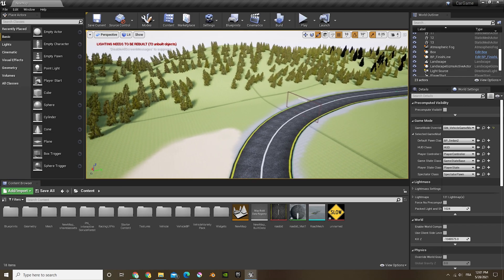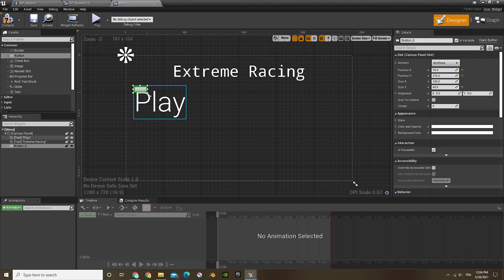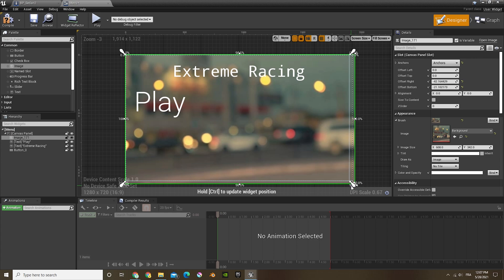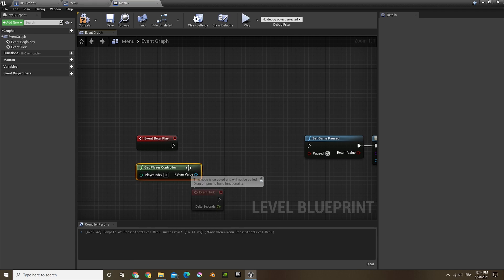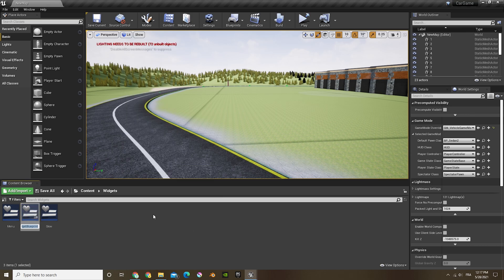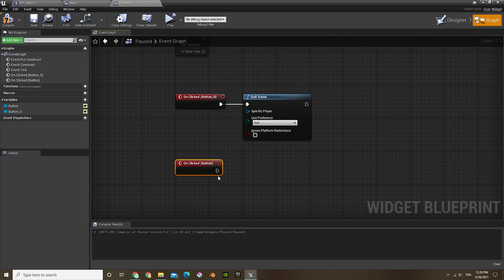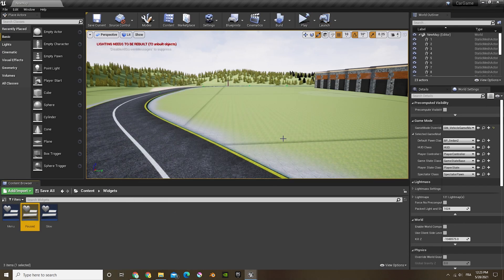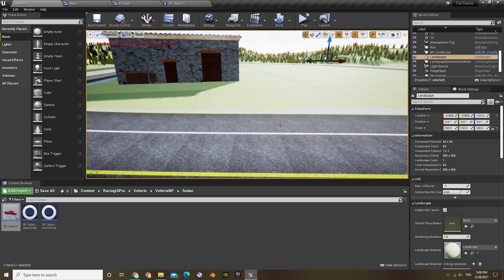Creating a Pause Menu in Unreal Engine 4 - #5 Creating a Car Game Unreal Engine 4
In this episode, we'll be making a pause menu and a main menu for our car game.